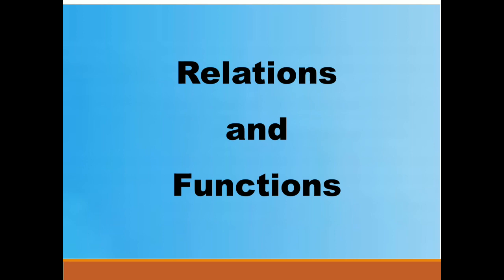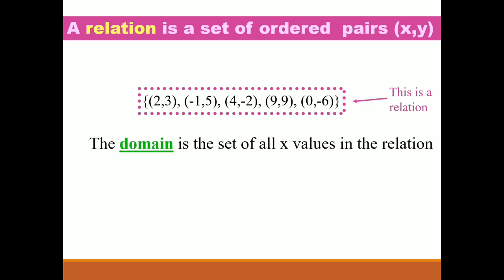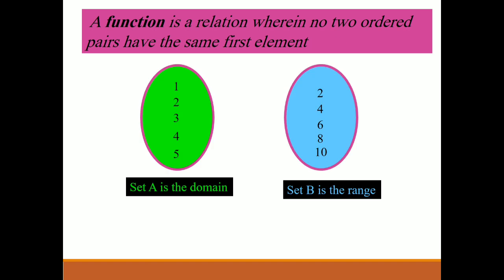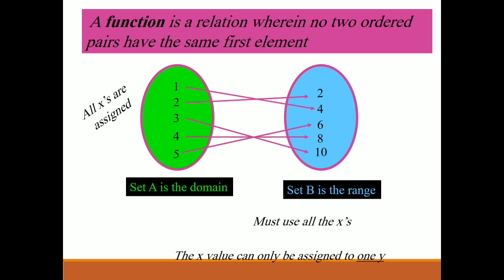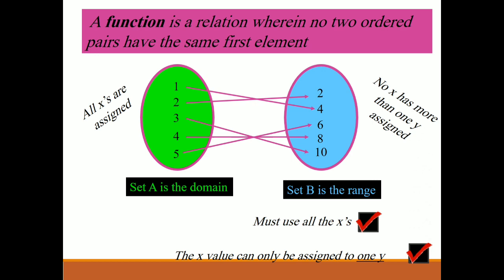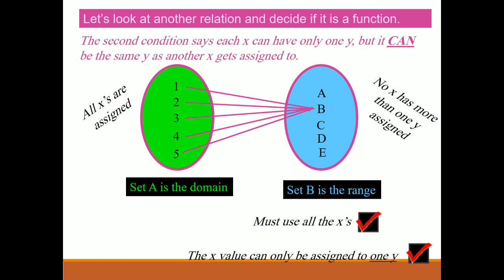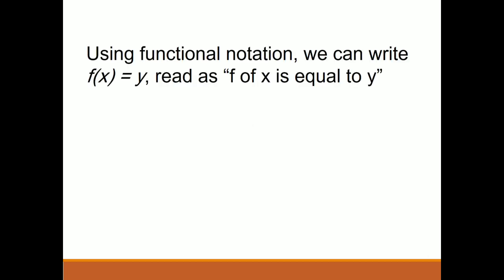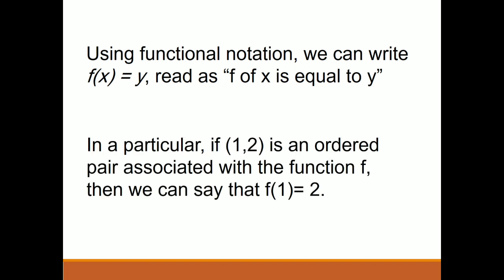SHS General Mathematics-Relations and Functions